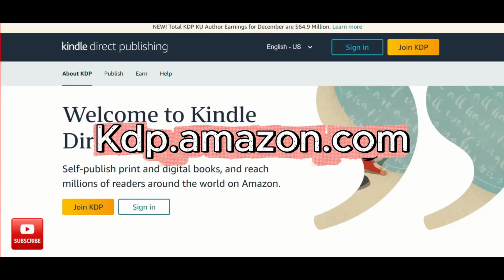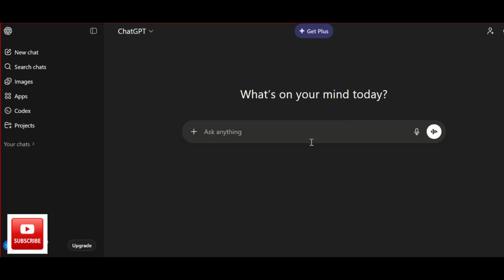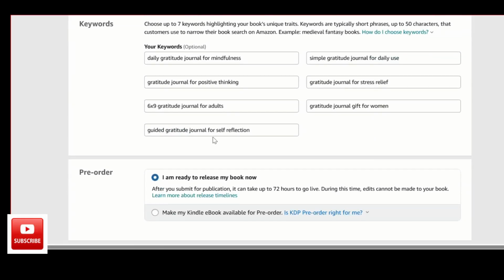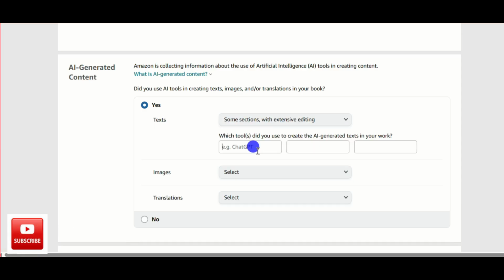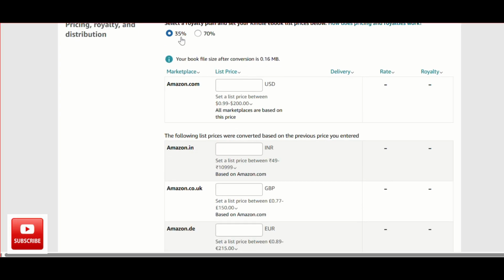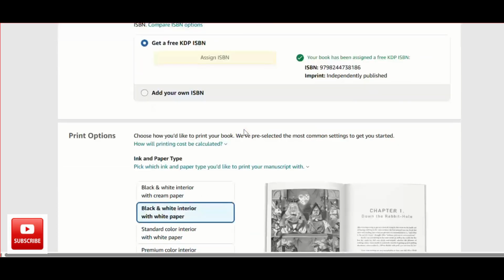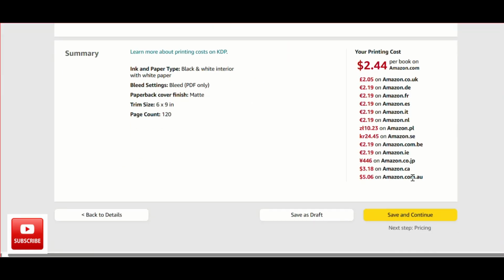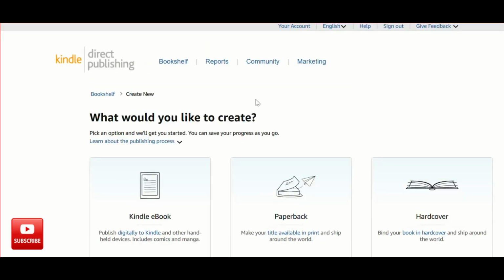How to Upload a Book to Amazon KDP (Complete Step-By-Step Tutorial)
In this video, I'll show you step-by-step exactly how to self-publish your very first book on Amazon KDP.

📚 Get UNLIMITED book reviews with GEMSY!